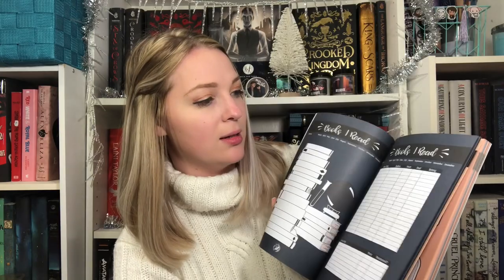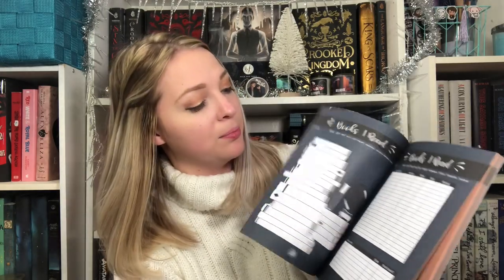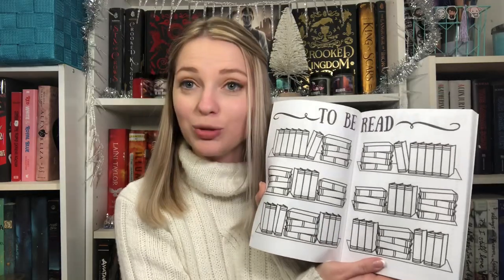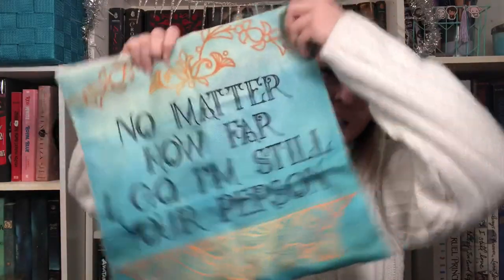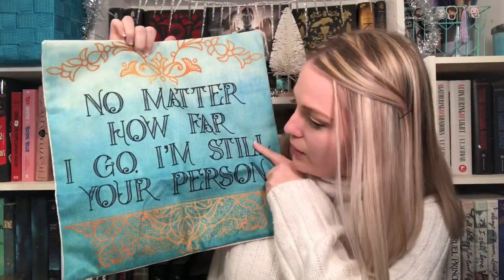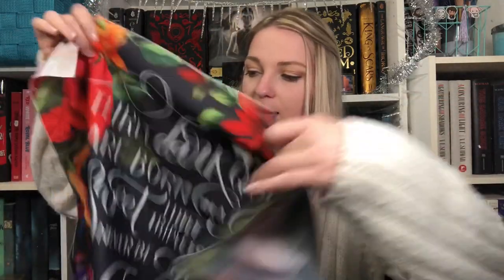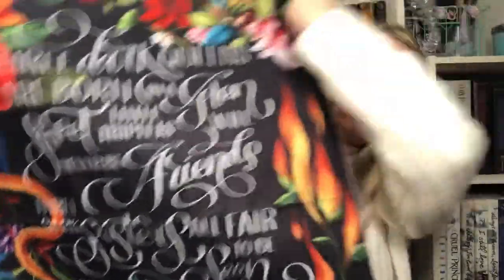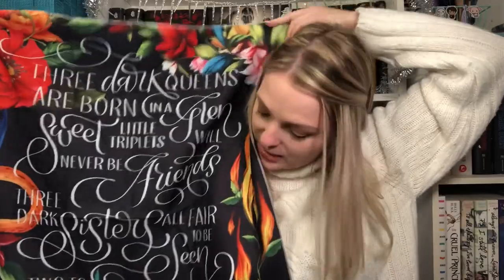Vlogmas Day Twenty-Two || HUGE Bookish Unhaul/End of the Year Clean Out!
Hello Booktubers! Let me know if I did a giveaway would you want a mystery box, pre designed box, or choose your own box! Also, let me know what item you would want most! ☺️

Holiday Bookish Wishlist:

~Amazon Books Wishlist:

~Amazon Manga/Graphic Novel Wishlist: